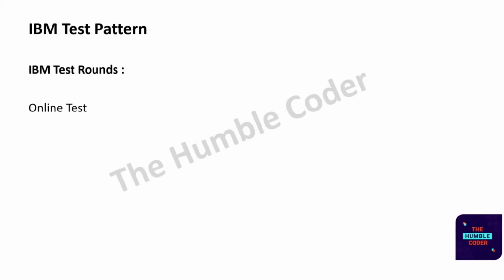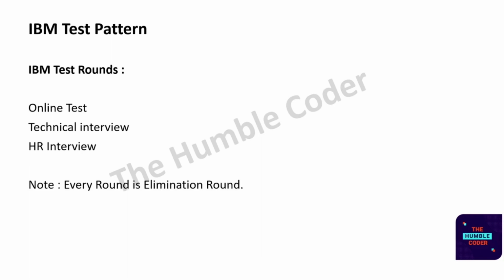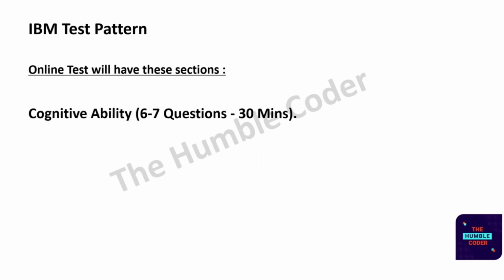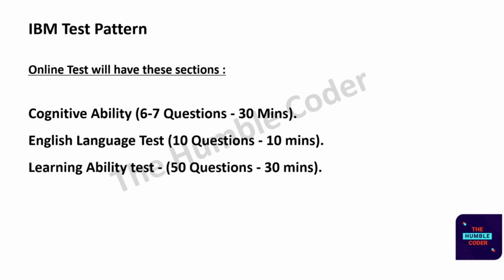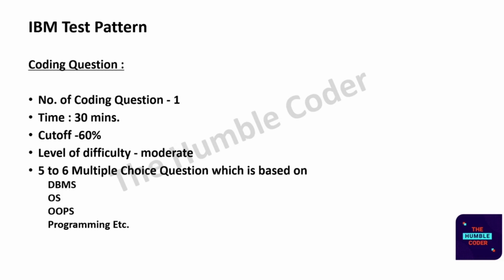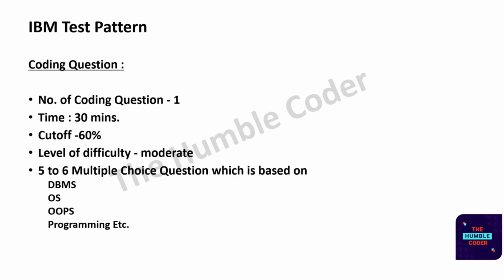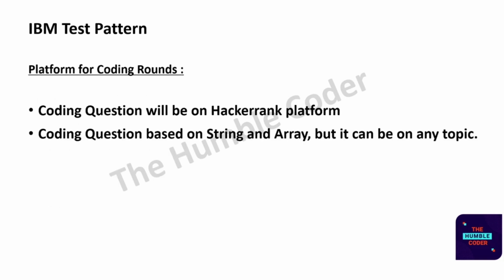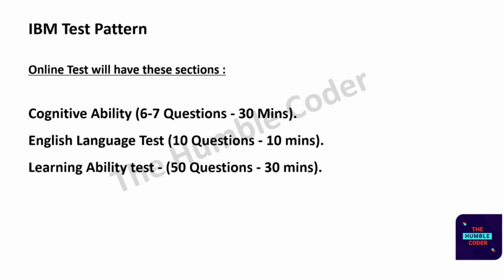IBM Exam pattern | IBM Associate System Engineer | Online Assessment | Ibm Coding Question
In this video, I had shared complete details about IBm Test Pattern?

Topics Covered in this video :

ibm test pattern
ibm test pattern for 2022
ibm test pattern for 2023
ibm test pattern for associate system engineer
ibm test pattern for software engineer ibm test pattern 2023 batch